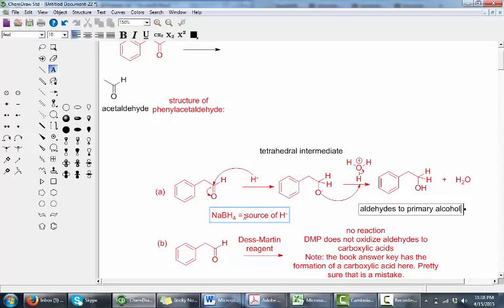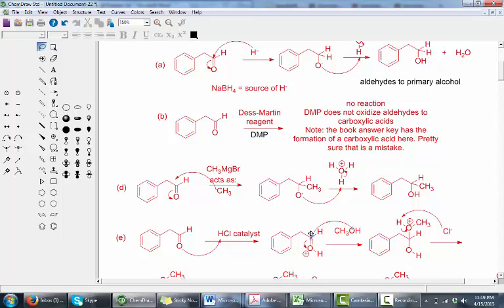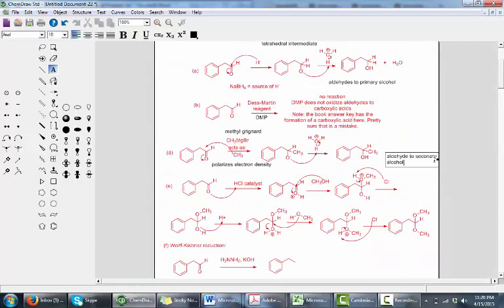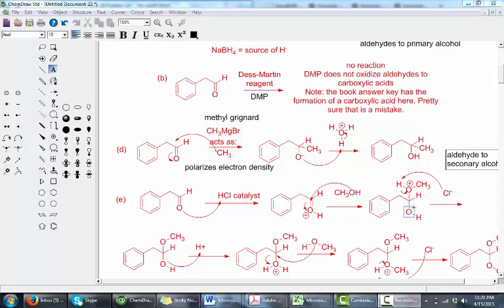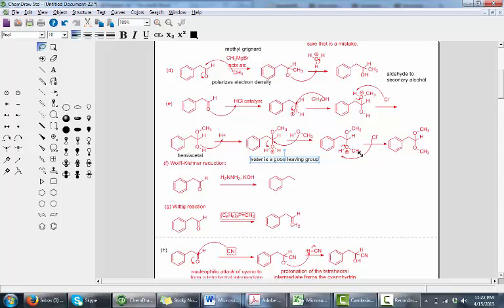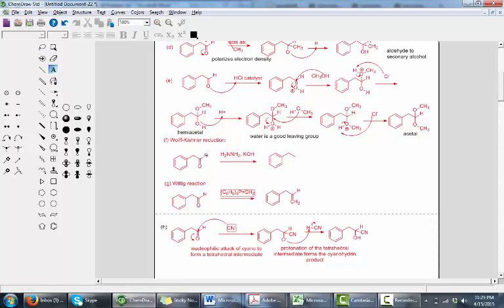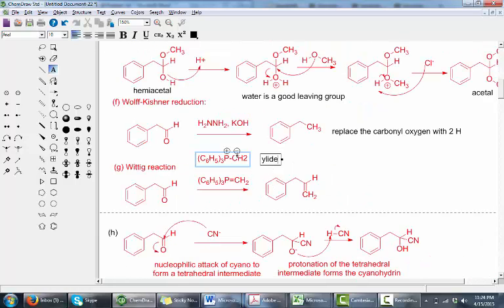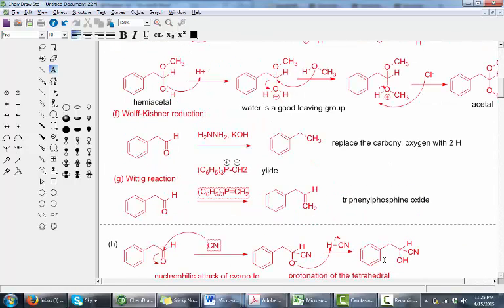problem 19 34